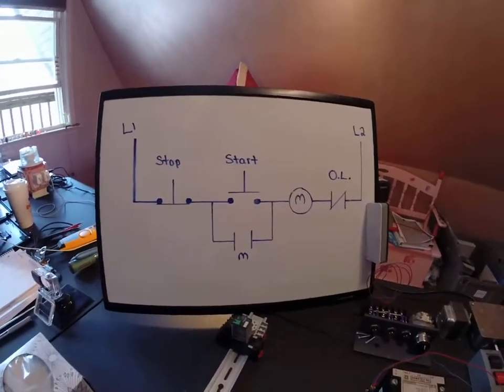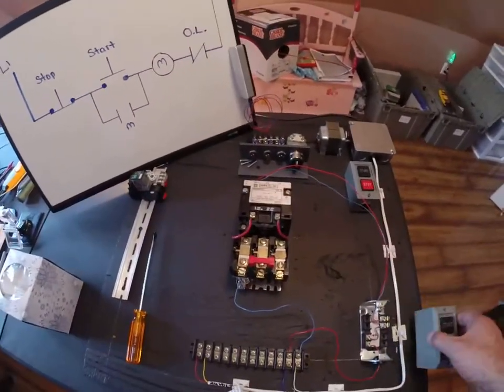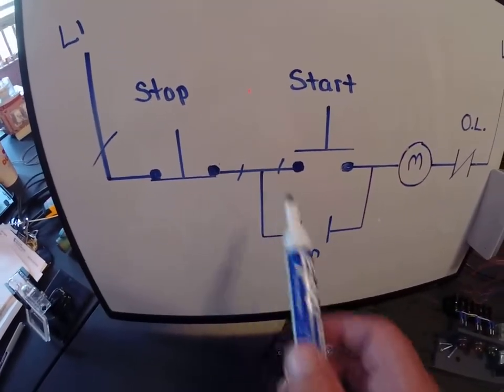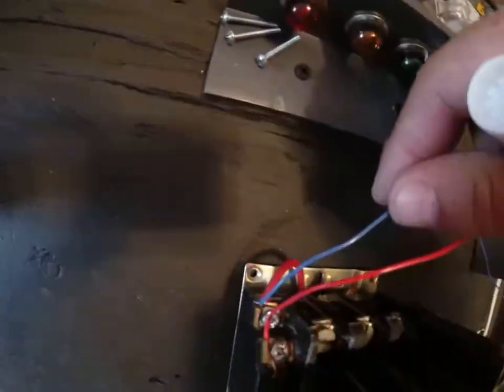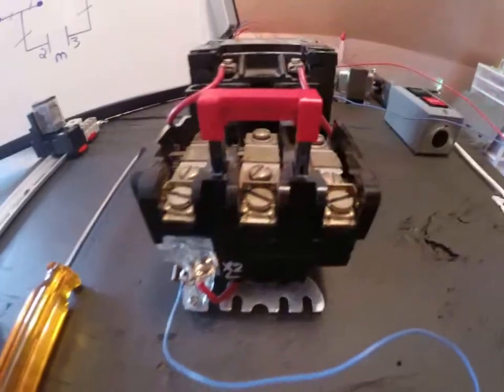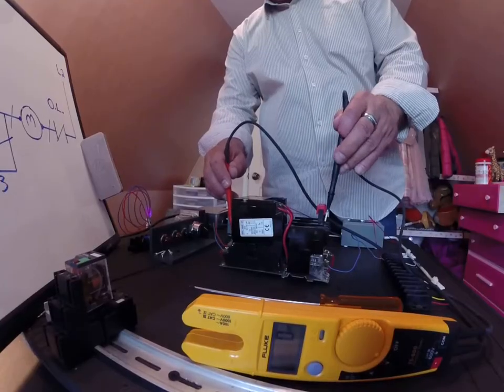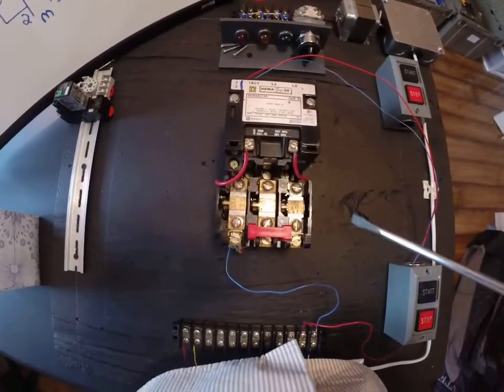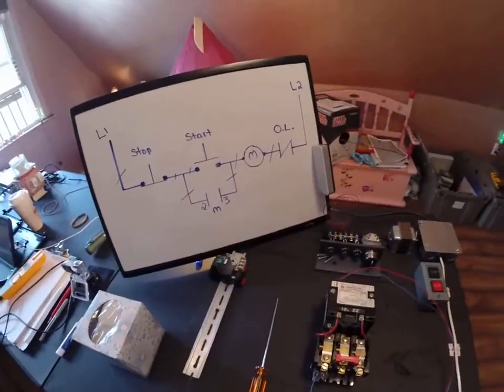STOP/START TO MAGNETIC STARTER BY MR. STARK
How to wire a Square D magnetic starter